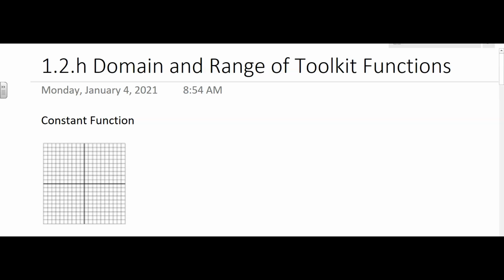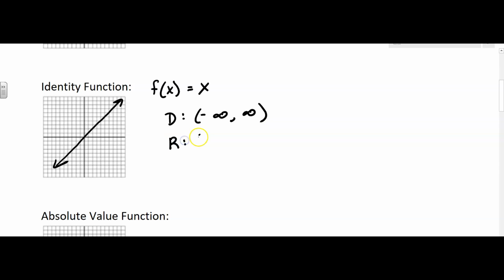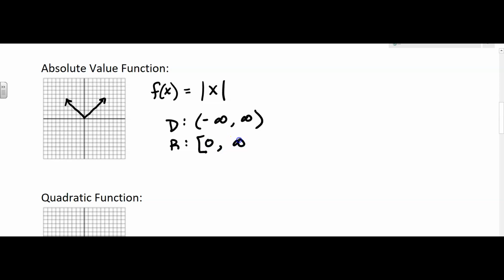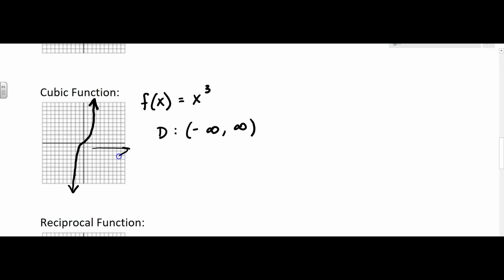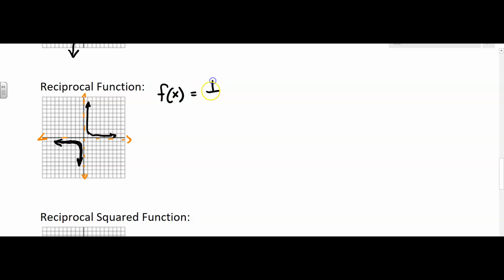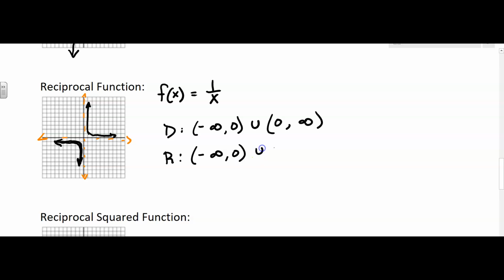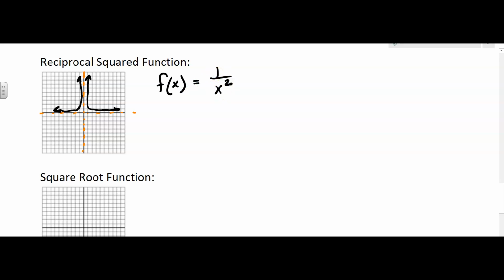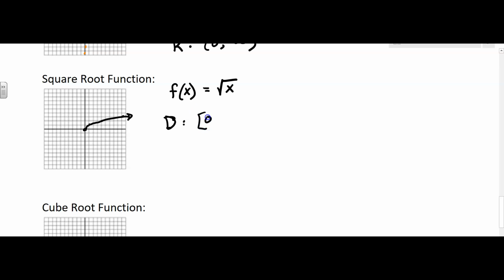1.2.h Domain and Range of Toolkit Functions